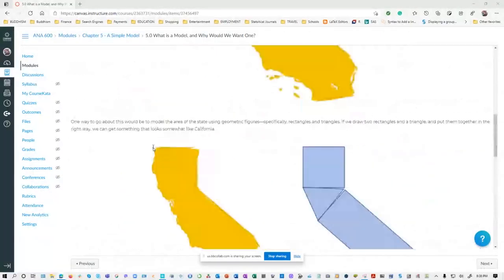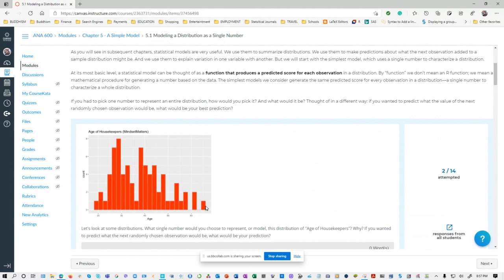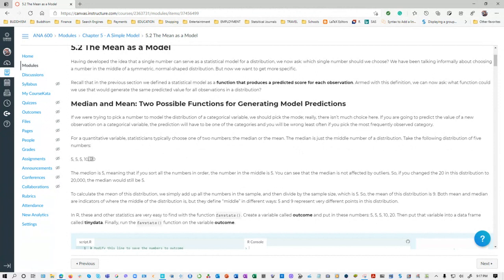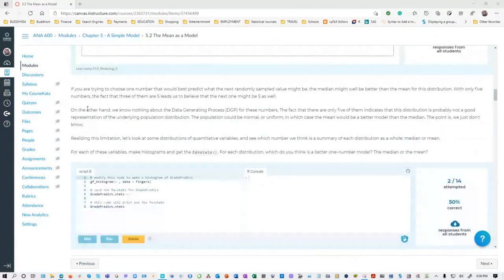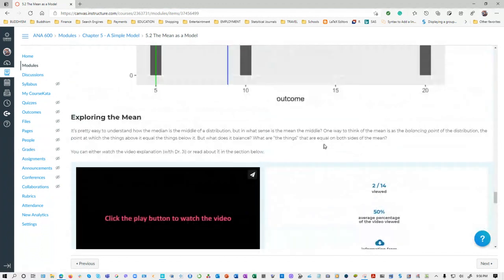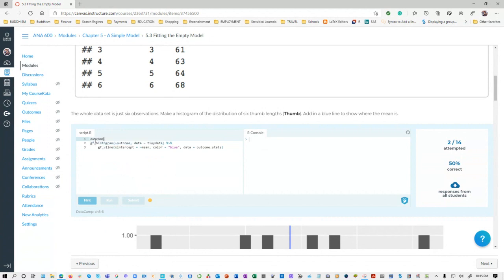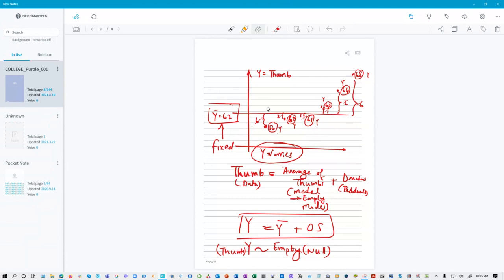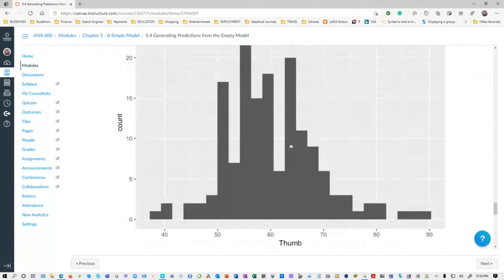Statistics in R - Lesson 7